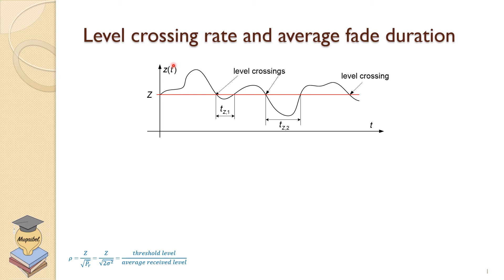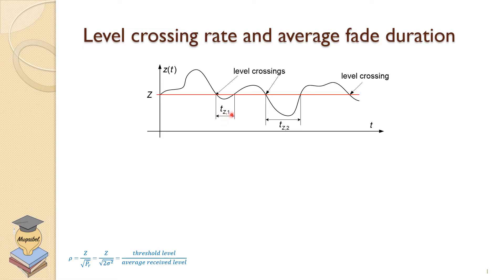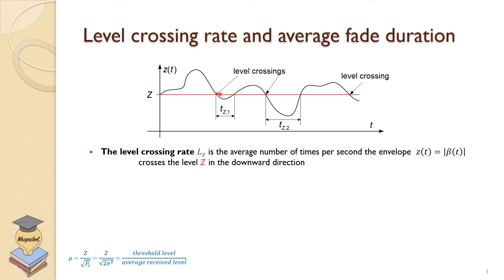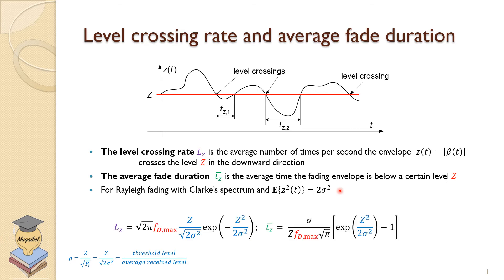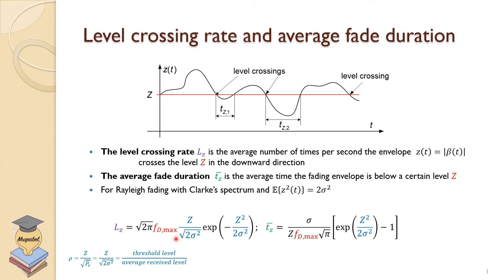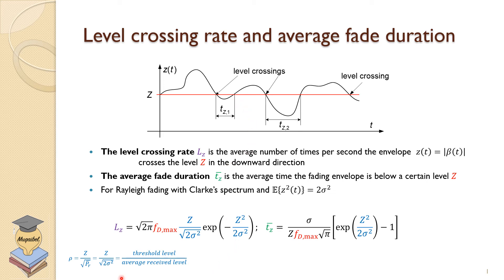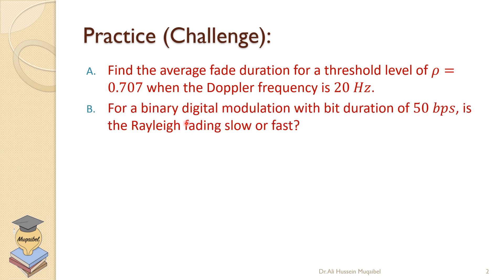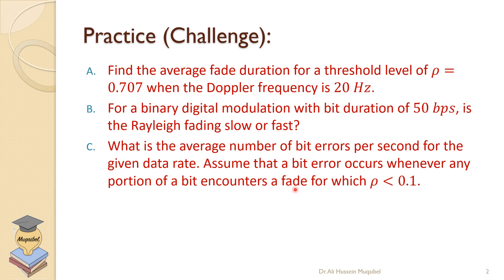4.4 Level Crossing Rate and Average Fade Duration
Level crossing and Average Fade Duration

To get the slides and additional resources. Please visit the course website or google